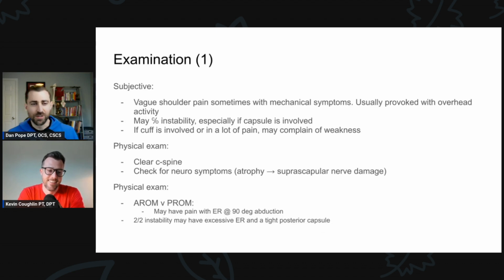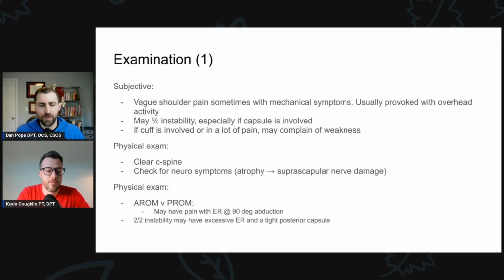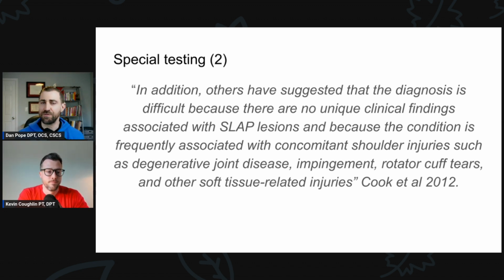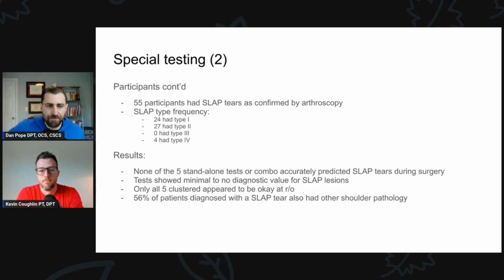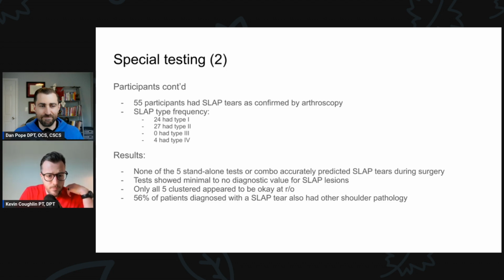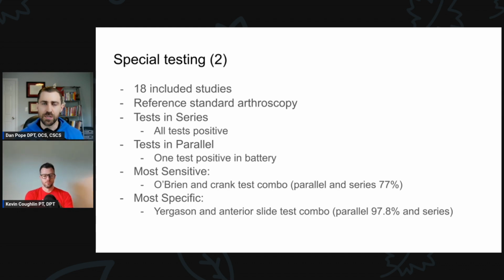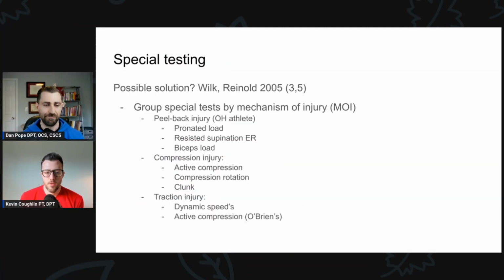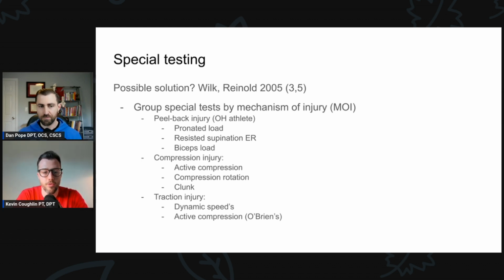SLAP Tear Clinical Examination [Physical Therapist Guide]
In today's episode we go over SLAP Tear Clinical Examination [Physical Therapist Guide]: FPF Show episode 131

0:00 - Intro
0:40 What will a patient with a SLAP tear report during the subjective examination?
2:02 Differential diagnosis for SLAP pathology
2:28 What should the objective examination look like for patients with SLAP tears?
4:38 Do SLAP tears create shoulder instability and in which direction?
7:18 Why is it difficult to diagnose SLAP tears?
13:22 Are special tests accurate for the diagnosis of SLAP tears?
21:34 What are the most sensitive and specific tests to diagnose SLAP tears?
21:58 How combining tests can improve sensitivity and specificity
26:41 How else can we improve SLAP tear diagnostic accuracy?

- Edited by fitness pain free LLC